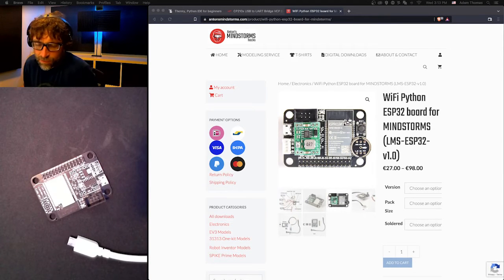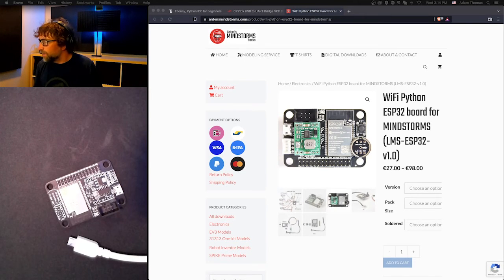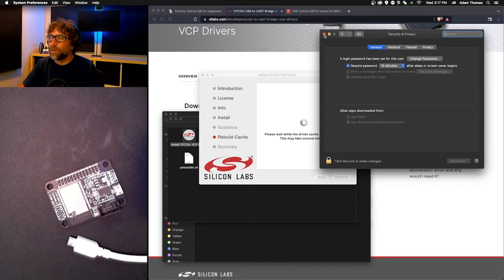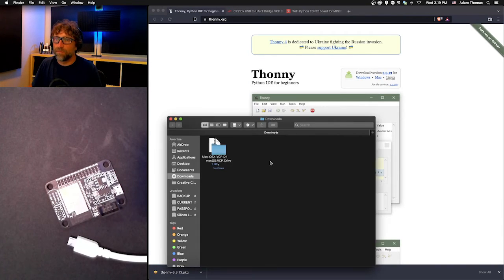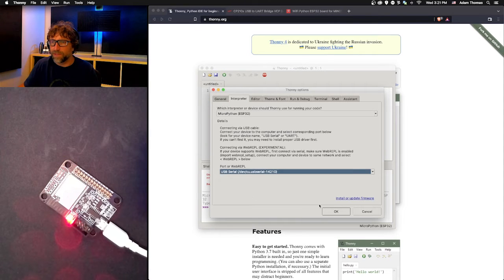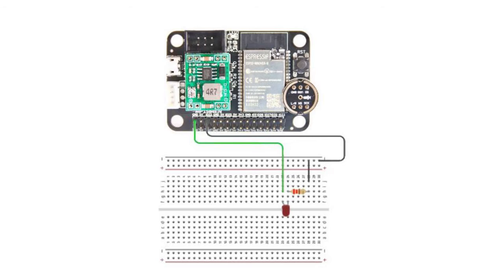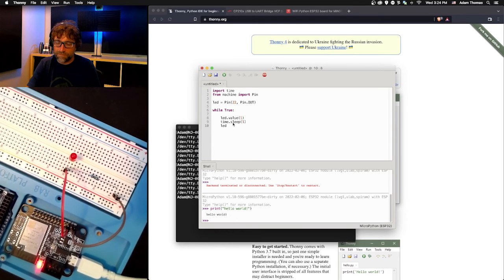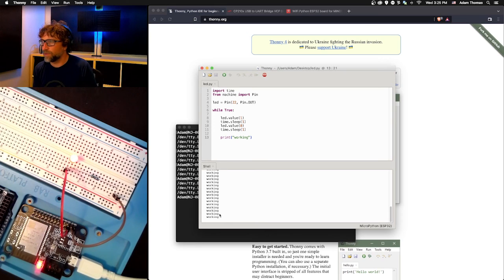Introduction to Micropython, ESP32, and Thonny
This video walks through uploading your first Micropython script to an ESP32 board using Thonny. This video assumes the ESP32 board is already running a Micropython image.